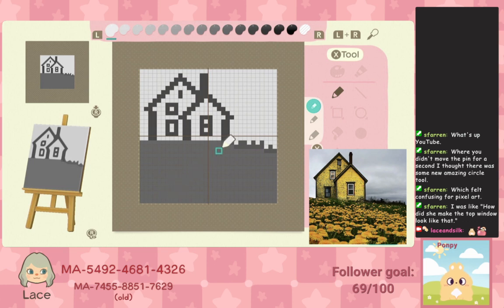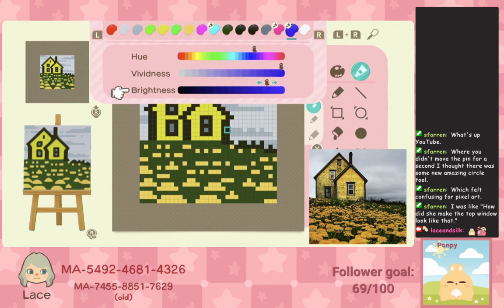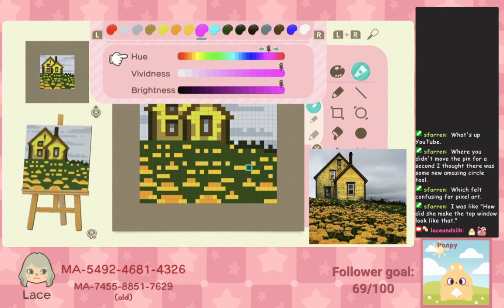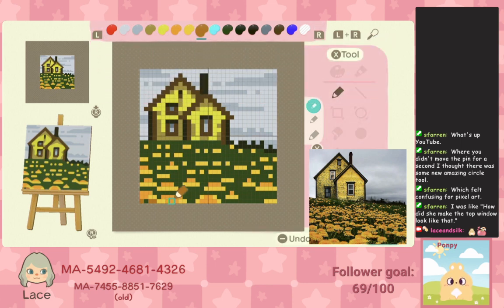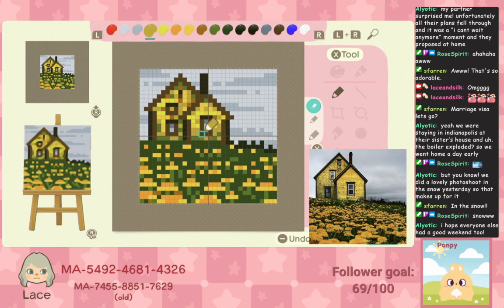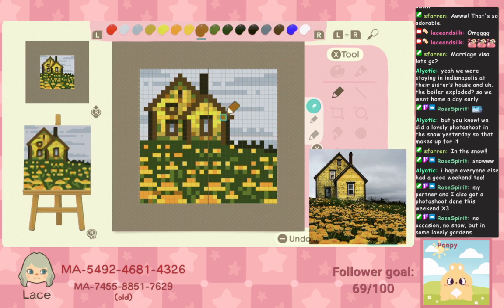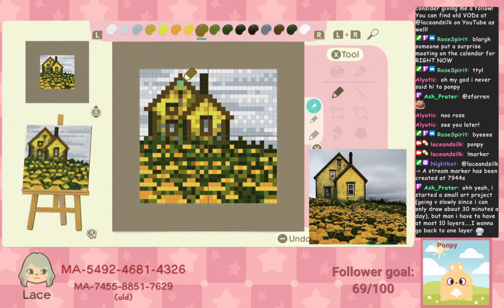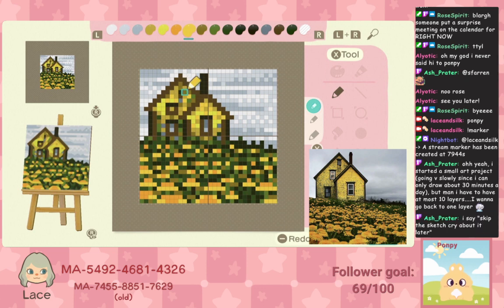ACNH Painting: Declination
Sorry for all the pauses and shifting around, I have a new setup for my bad neck and it takes some getting used to n_n; I've tried to put in timestamps that help leave out pauses longer than a minute so feel free to refer to those!

This one came together pretty quick! Making the house the right amount of bright but also a little old and run-down looking like the reference was challenging. This fulfilled the prompt of the Yellow painting I wanted to do...next up is Green!

I'll probably also be doing a Winter themed painting sometime in December for those Holiday Season vibes :3c I do polls on which painting will be next out of a bunch of options over on my Patreon Discord! They've voted on all the Huevember themed paintings as well as a lot of the ones in between. n_n Link to that below if you're interested!

Feel free to use all of my designs for your ACNH island and HHP houses! My artist code is: MA-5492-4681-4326

🌸 About Me!
I am an artist who has started streaming paintings in ACNH using the Custom Design editor! This is something I started doing when playing the game in 2020. I recently started again due to poor health that has kept me from my primary work as an illustrator, and I'm having a lot of fun with it, and I’d really like to keep it up alongside my other illustration work after my recovery!

⏱ Timestamps:
0:00 Starting Soon
8:16 Intro
10:40 Painting starts
28:45 Quick break
31:01 Painting resumes
53:10 BRB
54:48 Painting resumes
1:16:28 Quality check
1:17:56 Painting resumes
1:25:37 BRB
1:30:23 Painting resumes
1:55:14 troubleshooting
1:55:45 Painting resumes
2:09:31 Quality check
2:13:14 Painting resumes
2:20:07 Painting done! Wrap up :3

Here are some other places you can find me if you want to see more!